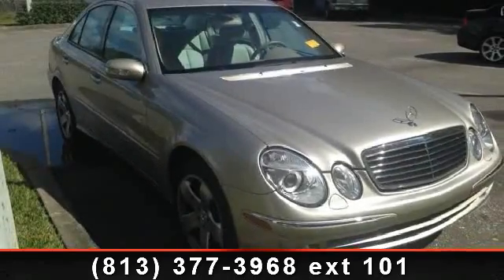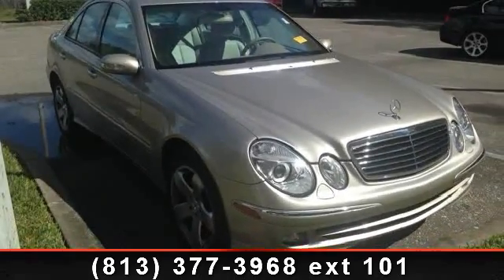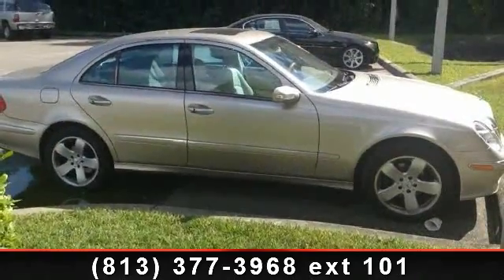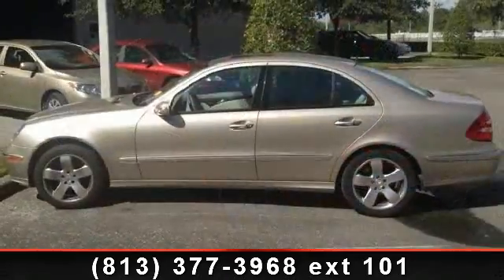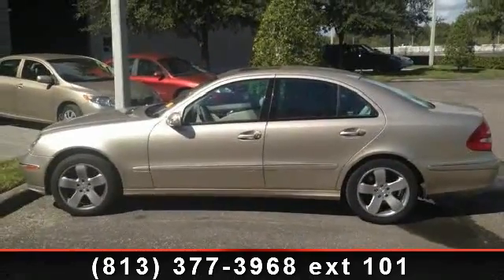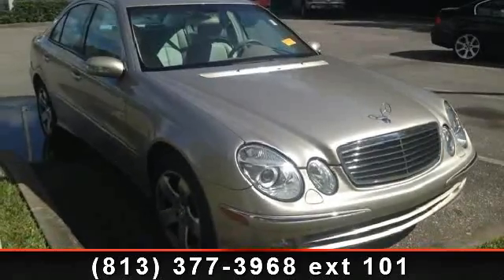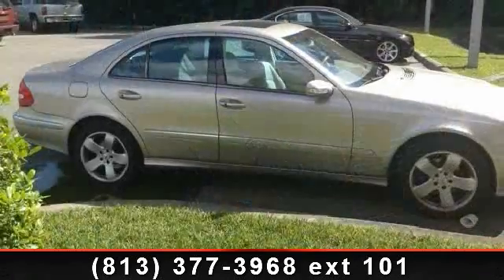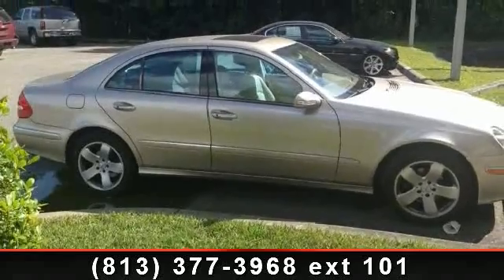2005 Mercedes-Benz E-Class - Veterans Ford - Tampa, FL 3362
Appearance Package (Leather Seat Trim), Entertainment Package, Lighting Package (Bi-Xenon Headlamps w/Active Curve Illumination and Heated Headlamp Washers), Sunroof Package (Power Rear Window Sunshade and Power Tilt/Sliding Glass Sunroof), Drive Dynamic Seats w/Multicontour Seatbacks, DVD COMAND® Navigation, harman/kardon® Logic 7® Surround Sound System, Premium Package, Rear Window Sunblind, Side Window Sunblind, and Sport Suspension. This outstanding 2005 Mercedes-Benz E-Class is the car that you have been looking to get your hands on. J.D. Power and Associates gave the 2005 E-Class 5 out of 5 Power Circles for Overall Performance and Design. It is nicely equipped with features such as Appearance Package (Leather Seat Trim), Entertainment Package, Lighting Package (Bi-Xenon Headlamps w/Active Curve Illumination and Heated Headlamp Washers), Sunroof Package (Power Rear Window Sunshade and Power Tilt/Sliding Glass Sunroof), Drive Dynamic Seats w/Multicontour Seatbacks, DVD COMAND®...read more